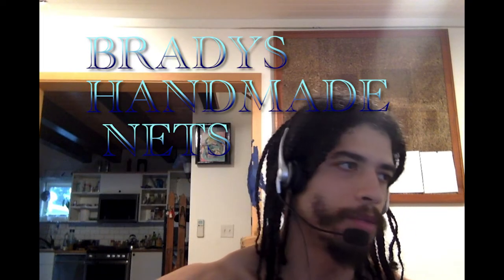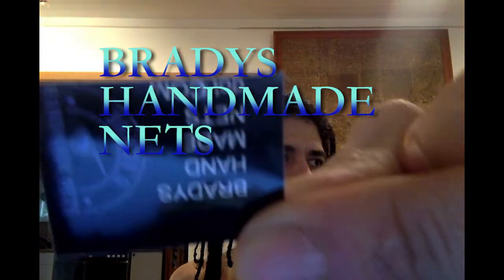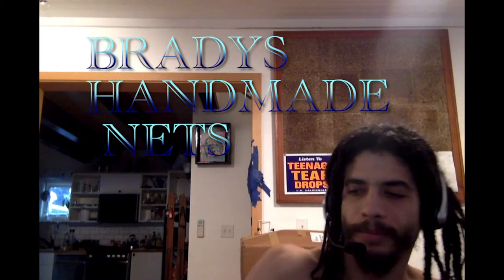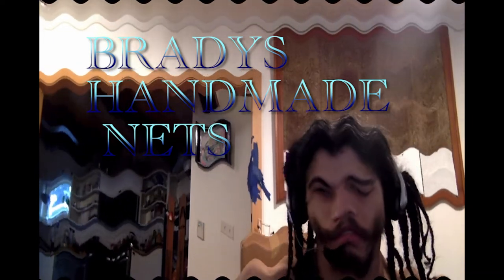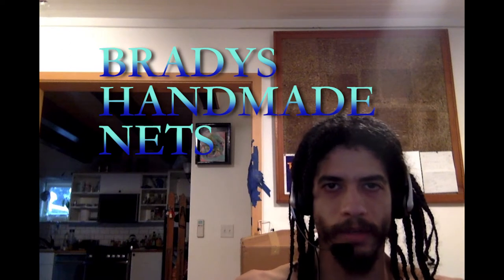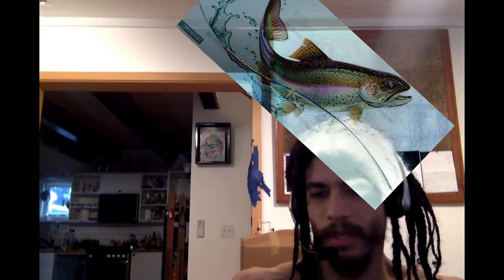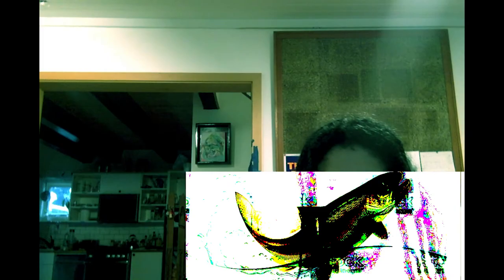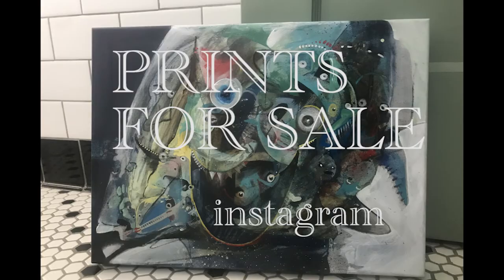Brady's Handmade Nets Promo Commercial Outdoor Sportsman Tools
Promotional video for all outdoor sportsman.